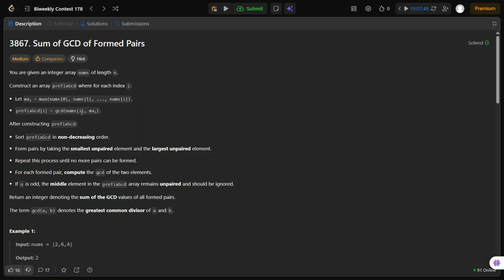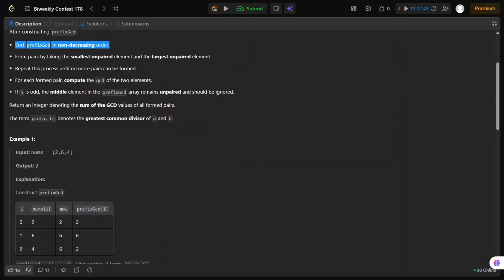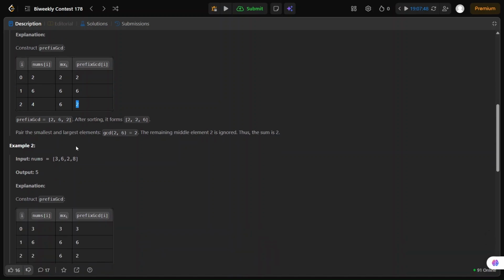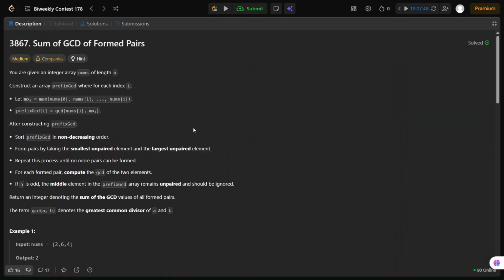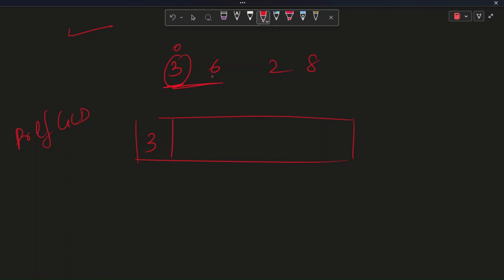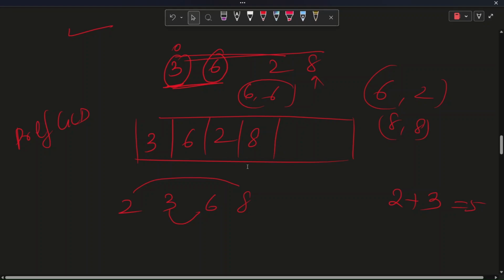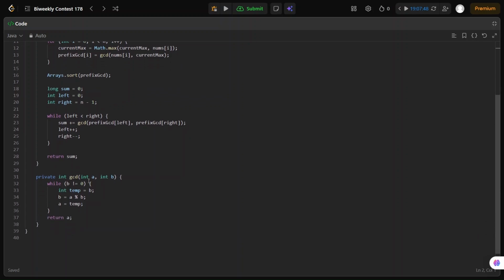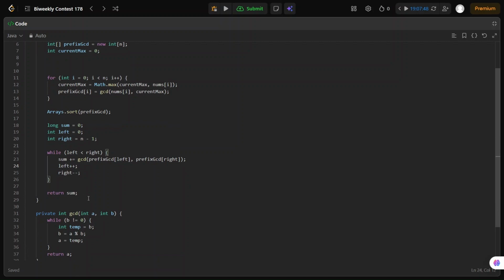🚀 LeetCode Medium Solution – Sum of GCD of Formed Pairs | Biweekly Contest 178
In this video, we solve the LeetCode Medium contest problem “Sum of GCD of Formed Pairs” from LeetCode Biweekly Contest 178 with a clear step-by-step explanation and optimized Java solution.

This problem tests your understanding of Prefix GCD construction, sorting strategy, greedy pairing logic and number theory concepts.

✅ Problem Understanding

You are given an integer array and need to construct a prefix GCD array where each element represents the gcd between the current number and the maximum element seen so far.

After constructing the prefix GCD array:

Sort the array in non-decreasing order

Form pairs by taking the smallest and largest unpaired elements

Compute gcd of each formed pair

If the array length is odd, ignore the middle element

Finally, return the sum of all GCD values obtained from the formed pairs.

⭐ Prefix Maximum Tracking
⭐ GCD Computation using Euclidean Algorithm
⭐ Sorting for Greedy Pairing

Prefix construction → O(n)

Sorting → O(n log n)

Pair processing → O(n)

Overall Complexity → O(n log n)

This is optimal for constraints up to 10⁵ elements.

Product based company placements

Competitive programming contests

Strengthening DSA fundamentals

Improving greedy + math intuition

Many candidates struggle with pairing strategy after transformation, which makes this problem a great learning opportunity.

Beginners learning LeetCode Medium problems

Students preparing for software engineering interviews

Competitive programmers

Developers improving algorithmic thinking
chapters (timeline):-
00:00 Problem Introduction – Sum of GCD of Formed Pairs
01:19 Prefix GCD Construction with Example
02:28 Sorting & Min-Max Pair Formation Strategy
03:53 Code Implementation Walkthrough
05:08 Final Logic, Complexity & Conclusion